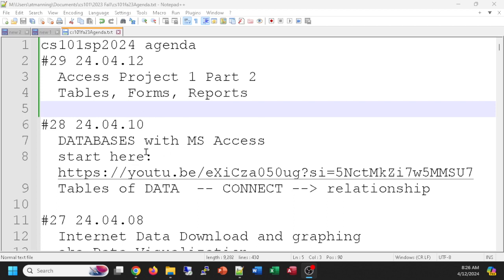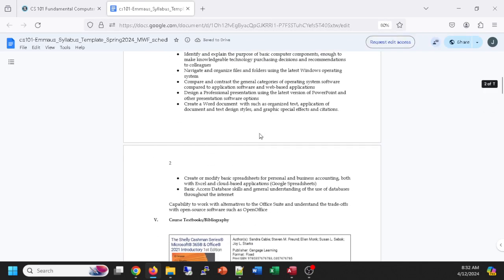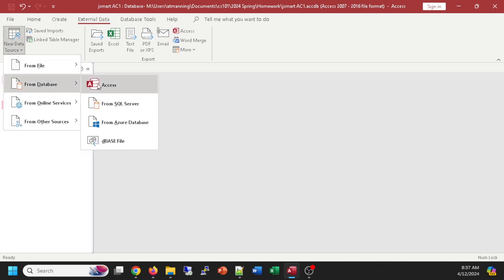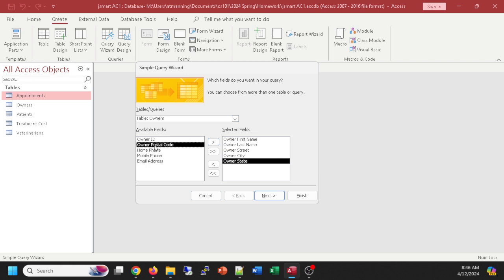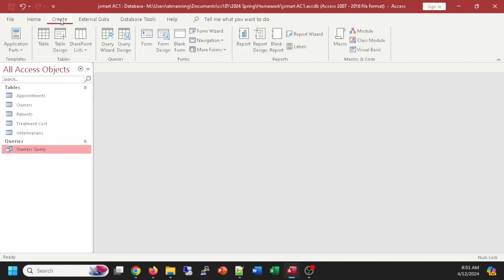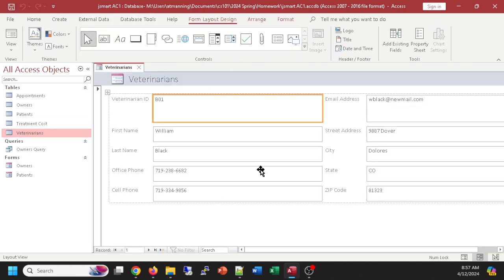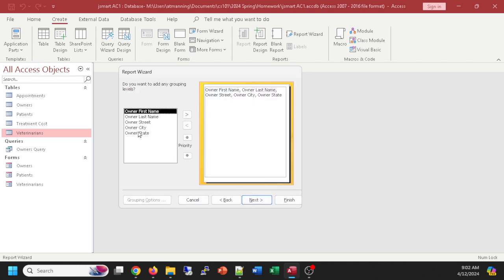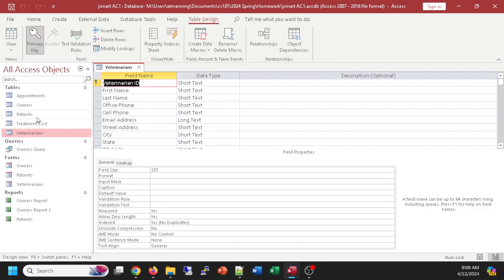cs101 Access 1 Part 2 2024 04 12 08 26 22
Importing tables from other databases
Introduction to Queries, Forms, and Reports